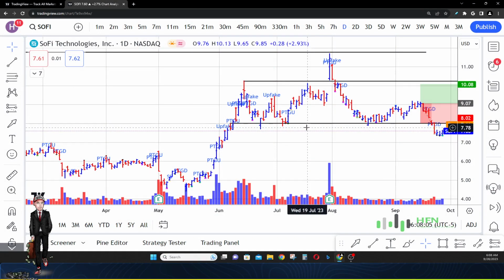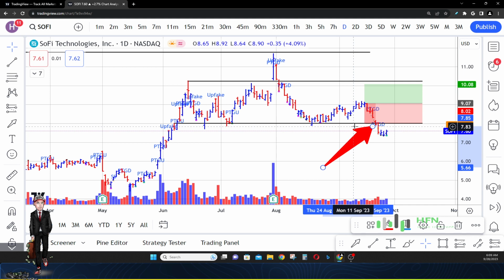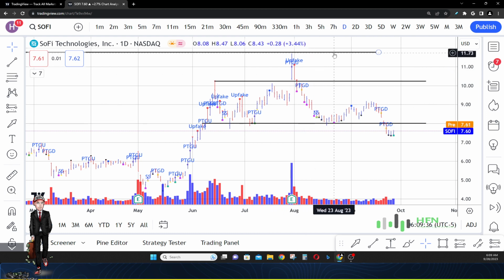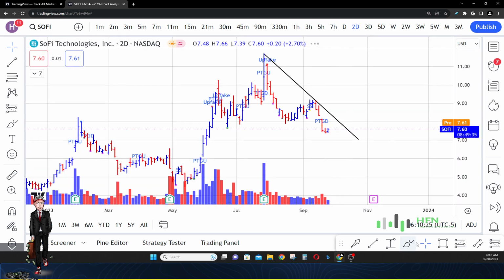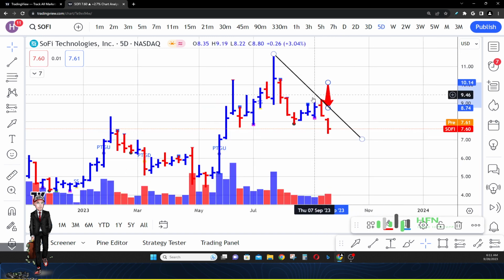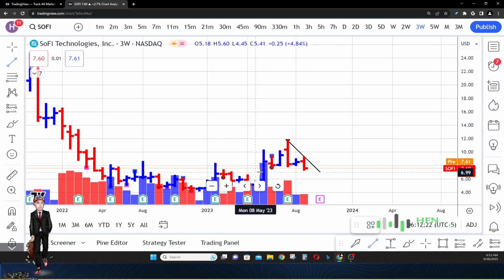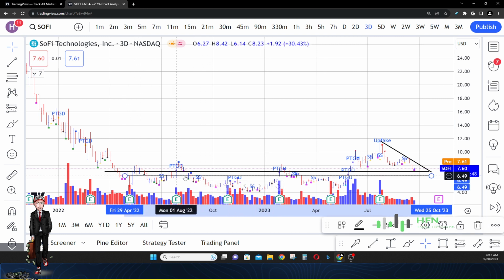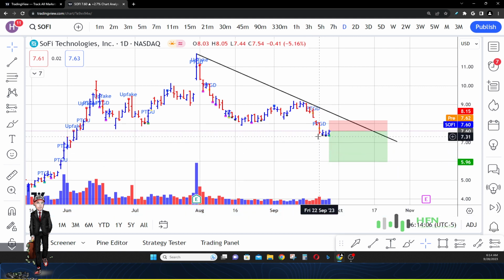WARNING SIGNS For SOFI Stock? Bears Dominate At $8!!! SOFI Stock Prediction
Are these warning signs for SOFI? Watch this SOFI stock prediction.